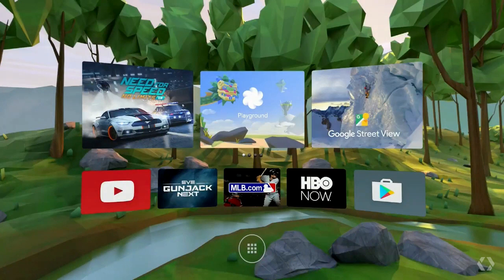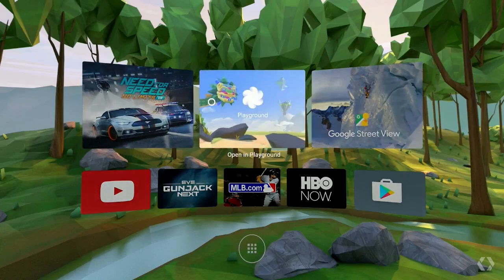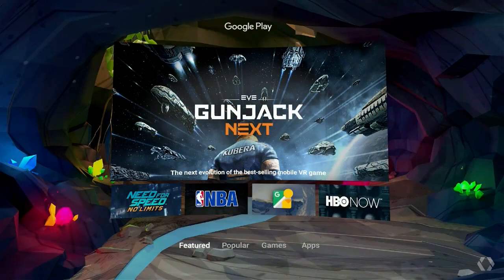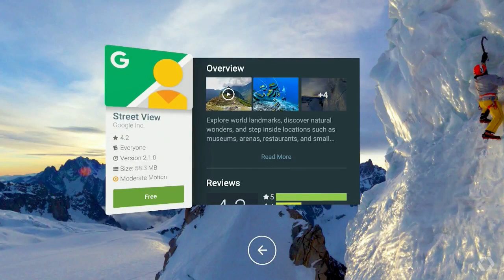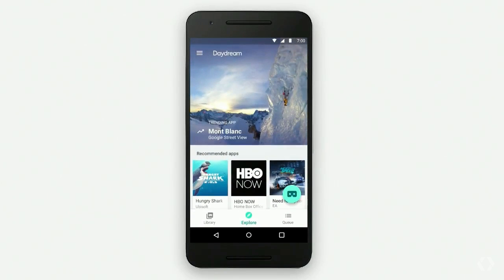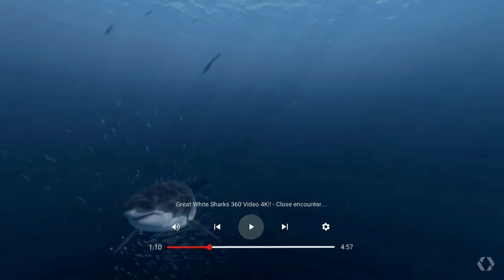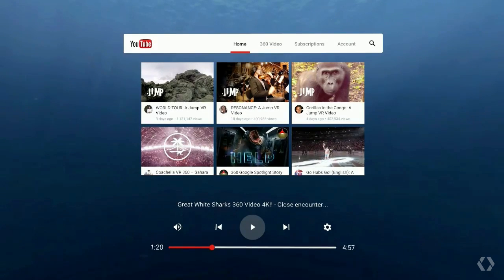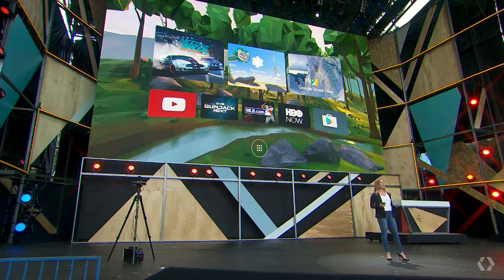Google Daydream - Live-Demo (Google IO 2016)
Google hat am zweiten Tag der Konferenz I/O 2016 mehr Informationen zum Virtual-Reality-Hub Daydream gezeigt.